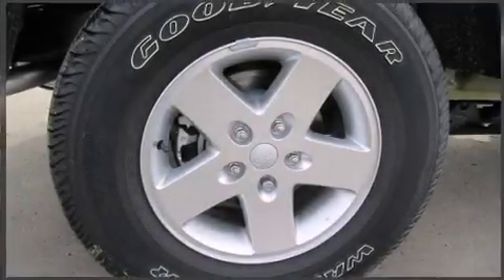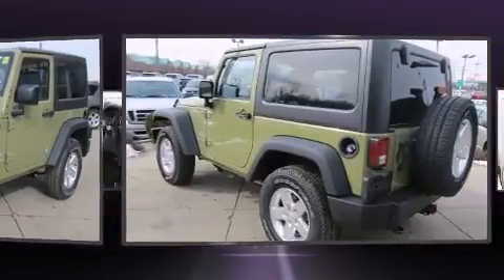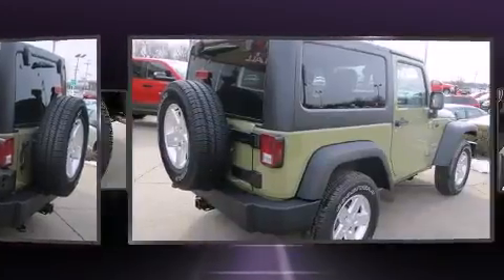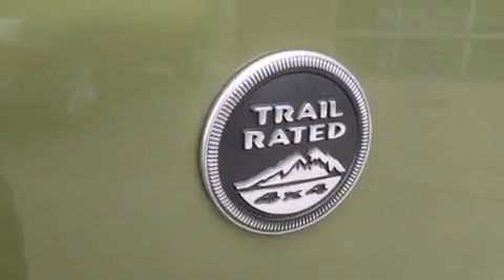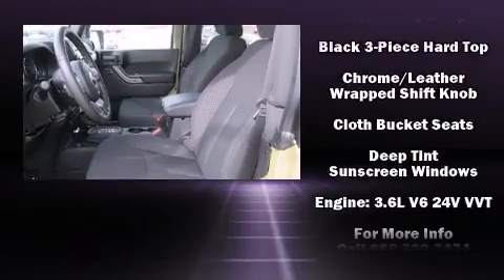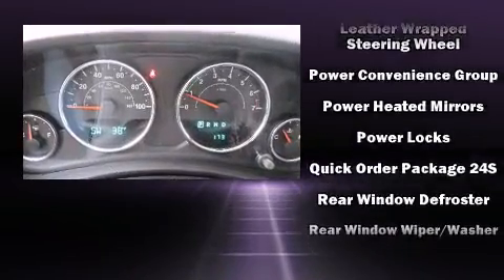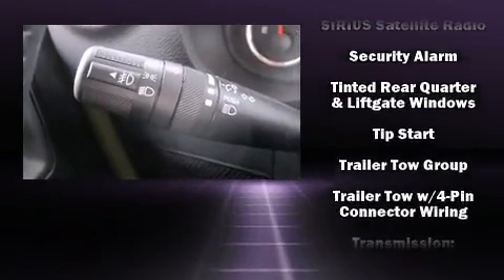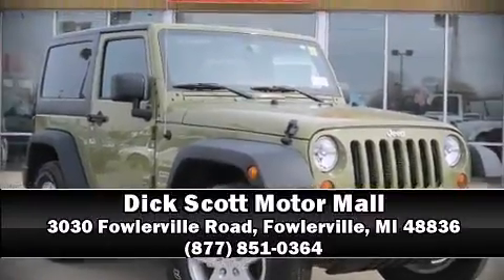2013 Jeep Wrangler Sport in Fowlerville, MI 48836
The 2013 Jeep Wrangler. This 2 door, 4 passenger convertible stands out among competitors in its class! It features four-wheel drive capabilities, a durable automatic transmission, and a refined 6 cylinder engine. All of the following features are included: air conditioning, front fog lights, tilt steering wheel, skid plates, power windows, remote keyless entry, and cruise control. Safety equipment has been integrated throughout, including: dual front impact airbags, integrated roll-over protection, traction control, a security system, and 4 wheel disc brakes with ABS. Electronic stability control stands out as a technologically savvy innovation, keeping you better connected to the road. Are you ready to experience this vehicle for yourself?